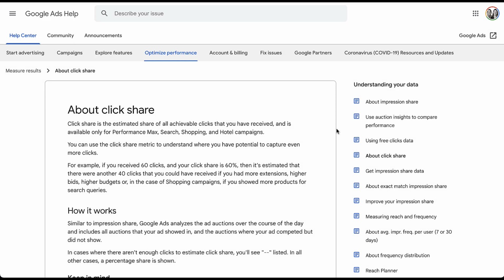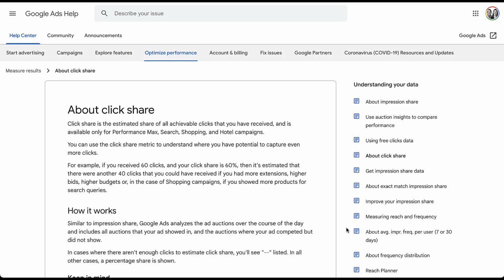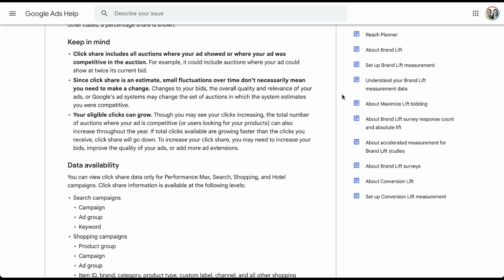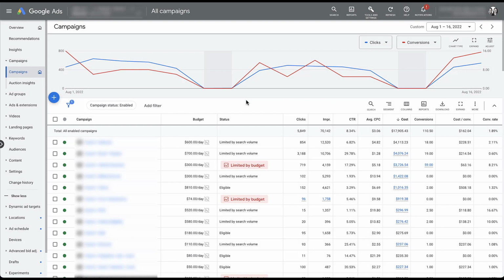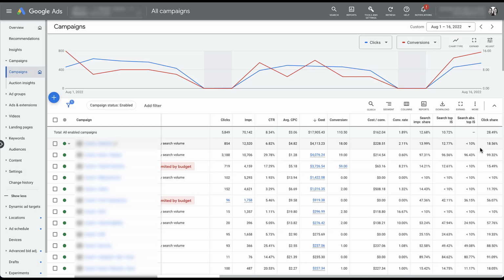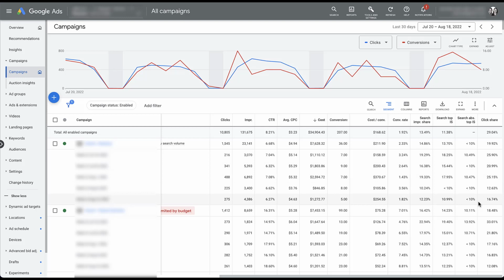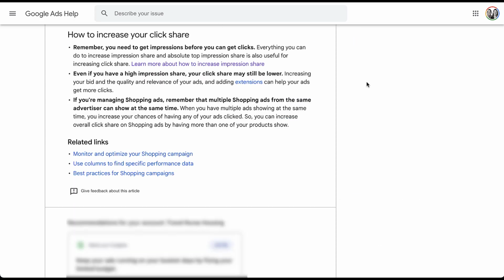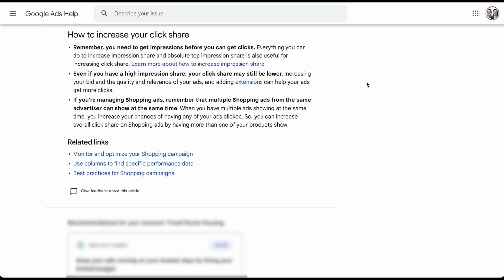Google Ads Click Share Metric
Google Ads Click Share helps you understand what percentage of clicks you're getting compared to what was available. In this video, we'll dive into that definition, make comparisons to Impression Share, show you how to see your Click Share data and discuss what you can do to improve your performance.

0:42 - Google’s Definition of Click Share
2:57 - Info to Keep in Mind About Click Share
4:03 - What Campaign Components is Click Share Available On?
4:34 - How to Find Click Share Performance Data in Google Ads
6:42 - Finding Trending Click Share Data Over Time
8:00 - Strategies to Improve Click Share Performance